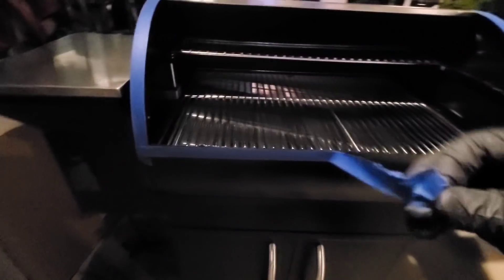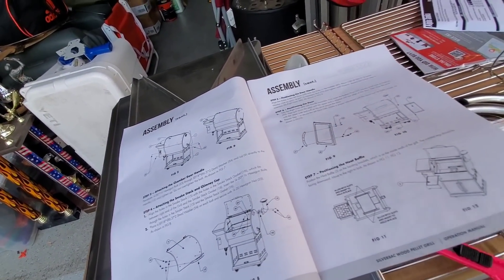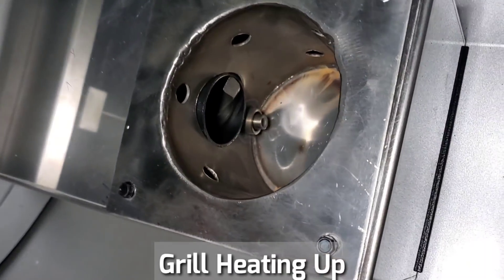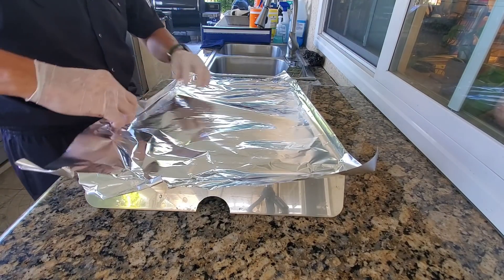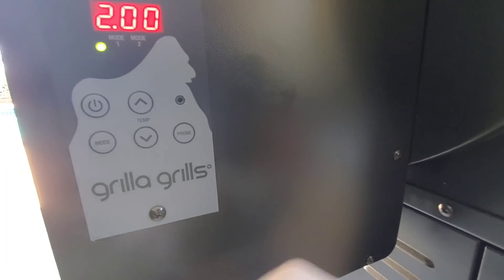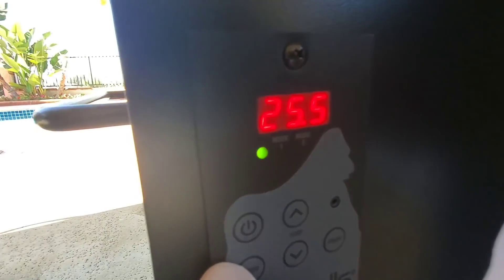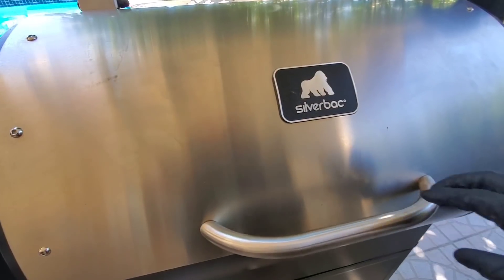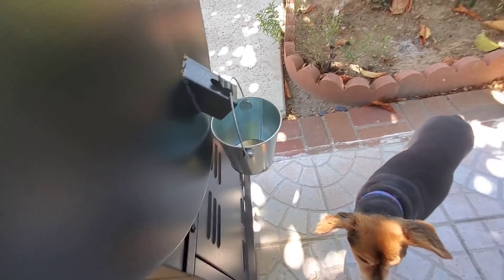Pt 1 Grilla Grills Silverbac Alpha | Unboxing First Cook | BBQ Champion Harry Soo SlapYoDaddyBBQ.com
HUGE thanks to Dominic from Grilla Grills for sending me a complimentary Silverbac Alpha Wood Pellet Grill thanks to my subscriber Gary Fannin who contacted Grilla Grills. Click "SHOW MORE" for links and info. Love outdoor grilling? Want to master BBQ so you can spread BBQ love? You've come to the right place. I've been cooking and teaching with live fire over 10 years as a competition BBQ cook. You may have also seen me on Chopped Grill Masters, Cutthroat Kitchen, Smoked, and BBQ Pitmasters.

– NEW HERE? –